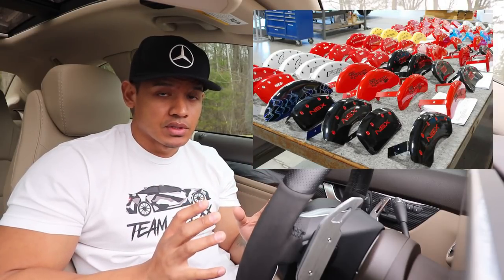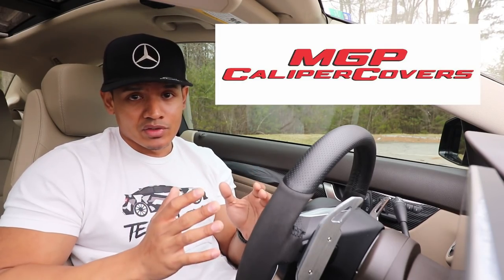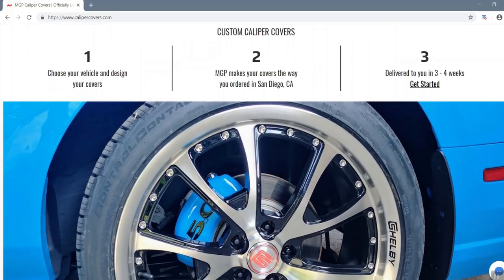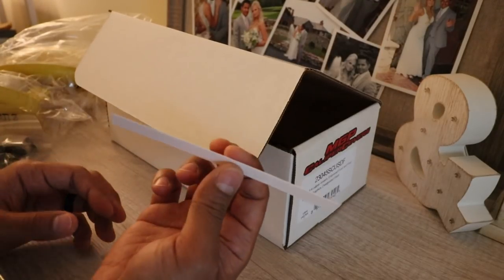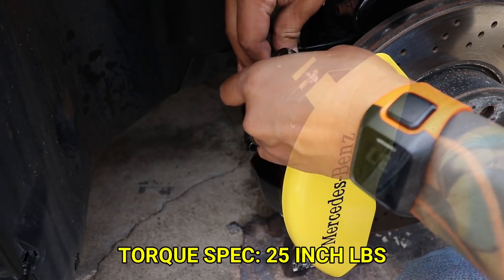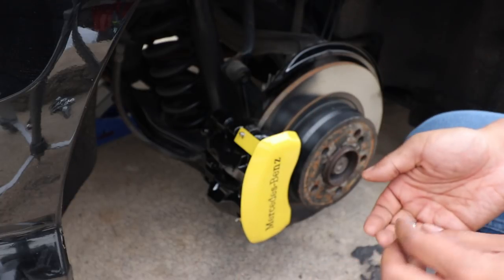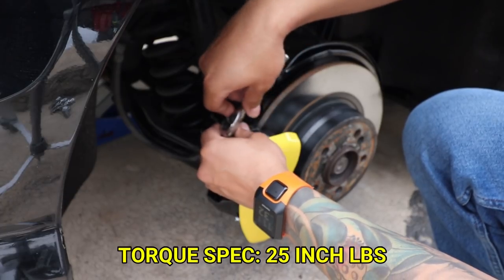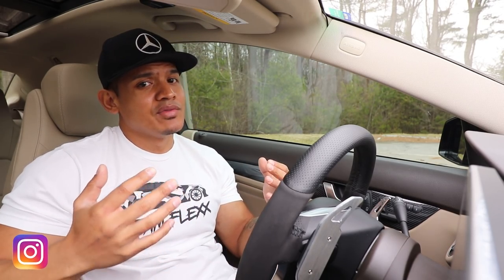Super easy yellow Caliper Cover install on my Mercedes C250 Coupe!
How I installed custom unique yellow MGP Caliper Covers on a Mercedes-Benz W204 C204 C-Class C250, C300, C350.

All views and opinions expressed in this video are of my own. Please also note that this video description contains a unique discount code, which means that if you use the code during checkout at the MGP Caliper Covers webstore, I’ll receive a small commission. Thank you for the support!

If you have questions, don't hesitate to reach out to their customer service team.